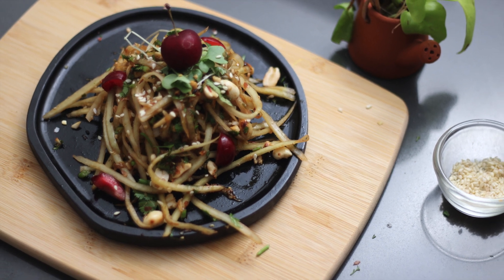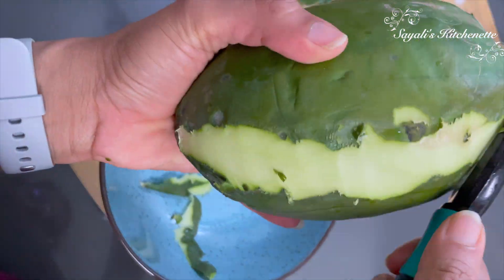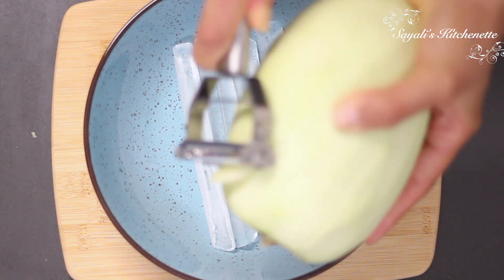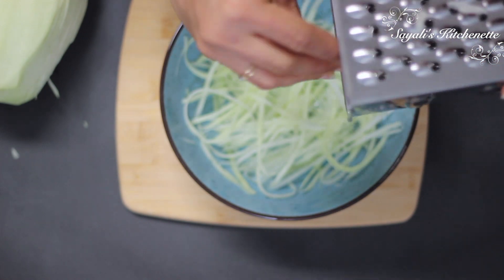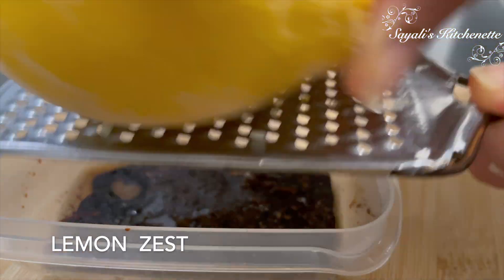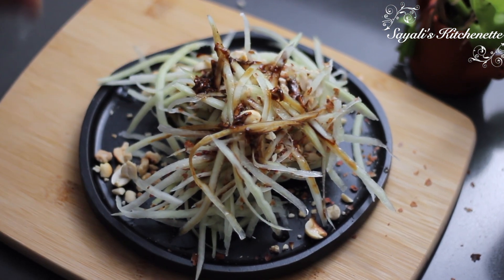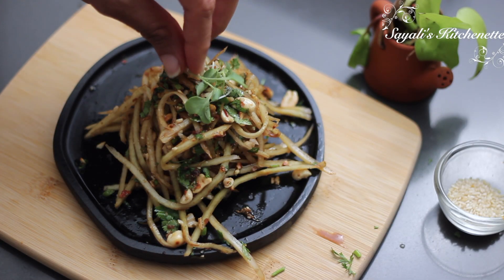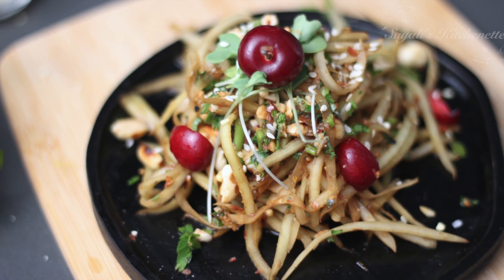JAIN THAI PAPAYA SALAD 😋 | THAI RECIPE IN JAIN | JAIN RECIEPE | SAYALIS KITCHENETTE | EP 163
0.20 Ingredients
0:25 Recipe
2:28 Plating